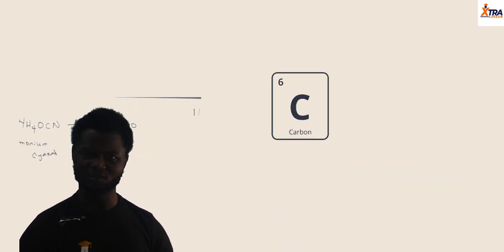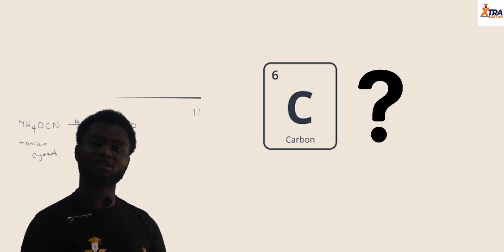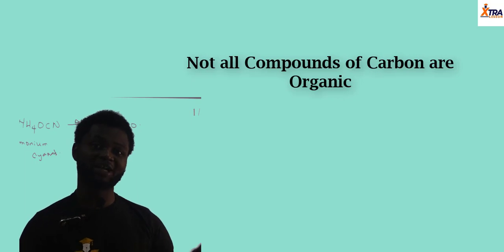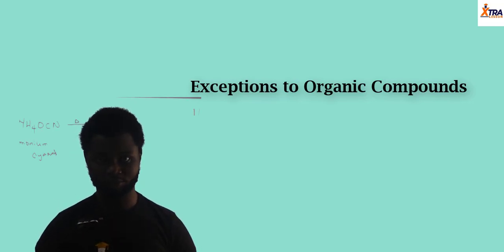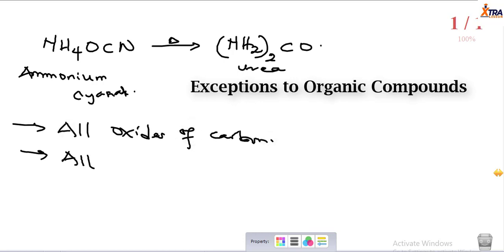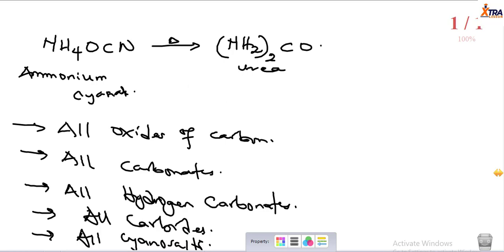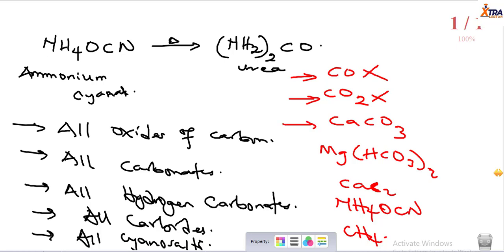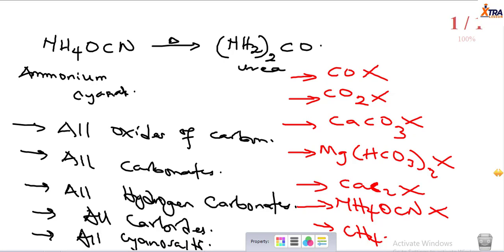Find out some Exceptions to Organic Compounds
Not all carbon compounds are organic in nature. Learn more about these compounds in this video. To watch the full lesson videos, sign up to start learning for free.